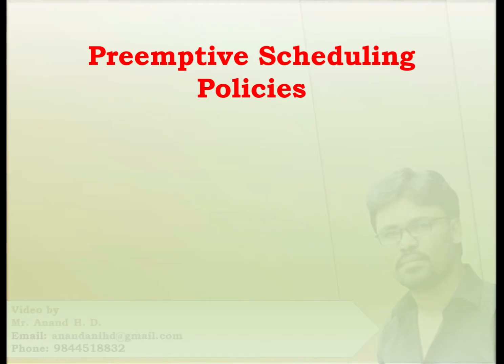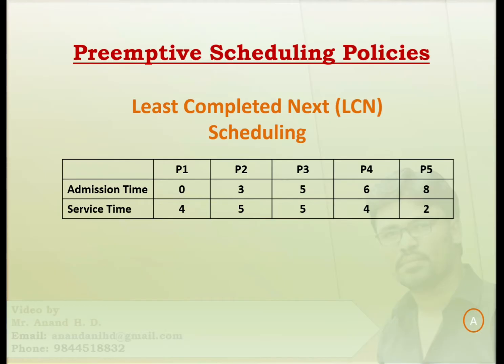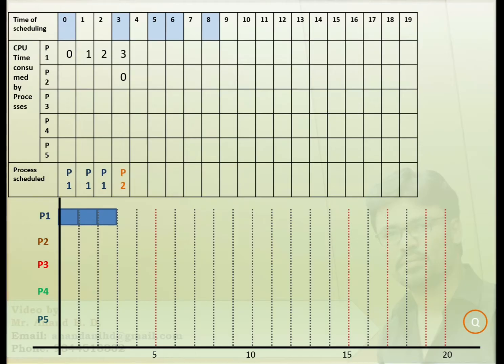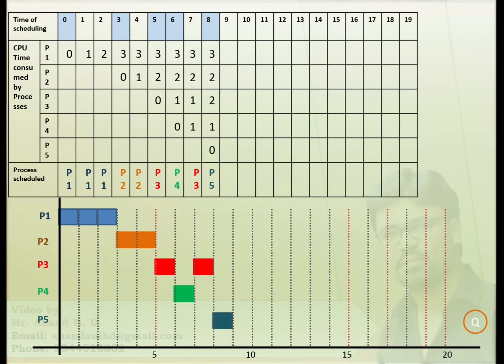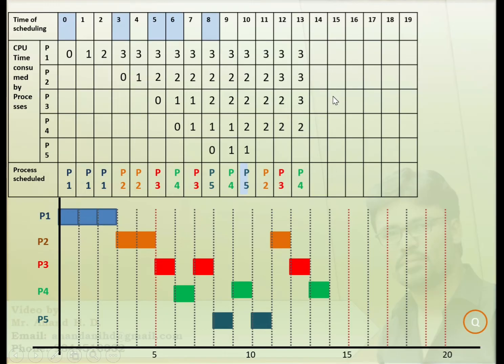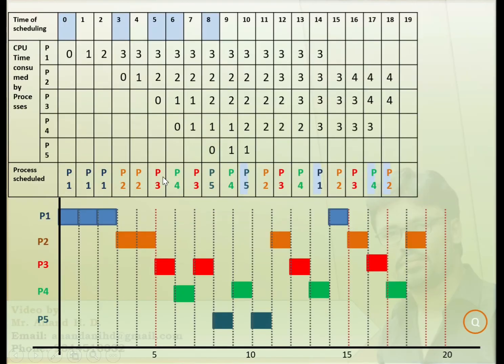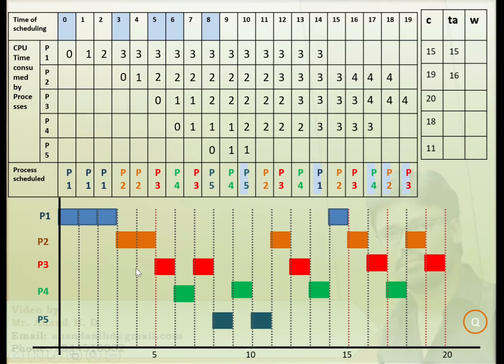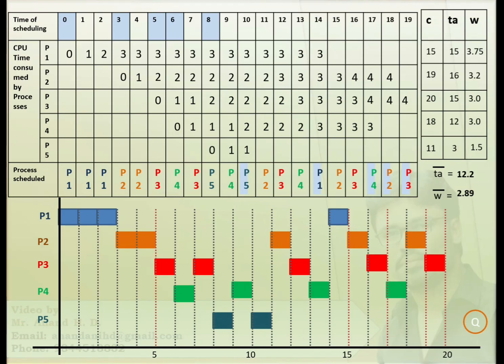Preemptive Scheduling Policies-Least Completed Next(LCN) Scheduling Policy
Deals with explanation of one of the Preemptive Scheduling Policies-Least Completed Next(LCN) policy with an example